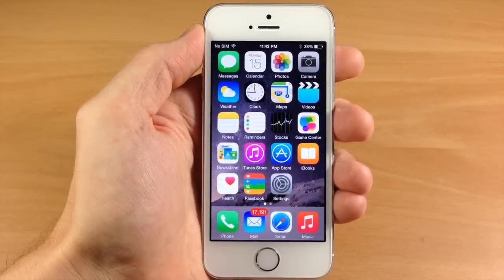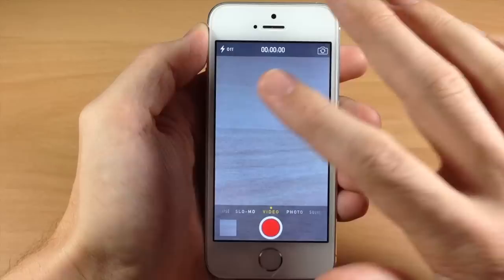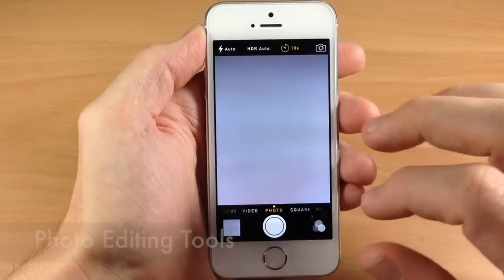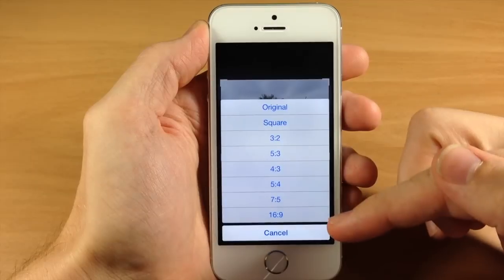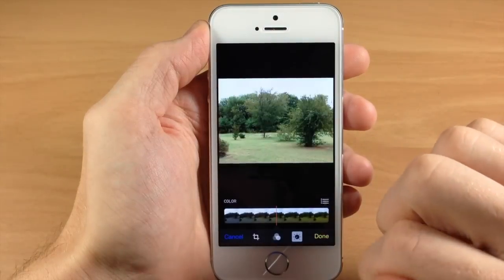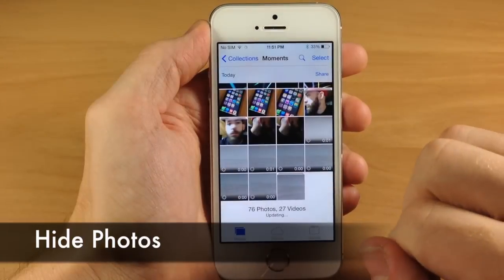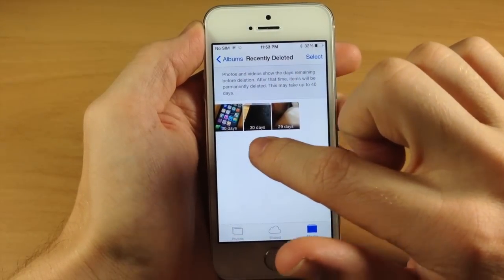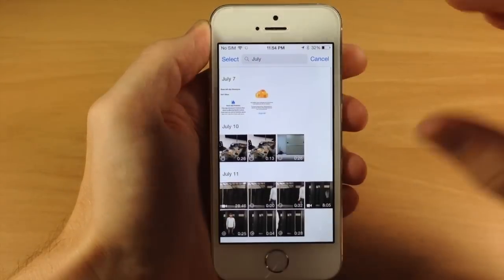How to Use 9 New Camera Features in iOS 8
iOS 8 Camera Features! Check it out!
Here are the Top Interface Changes in iOS 8!

BE SOCIAL WITH ME!